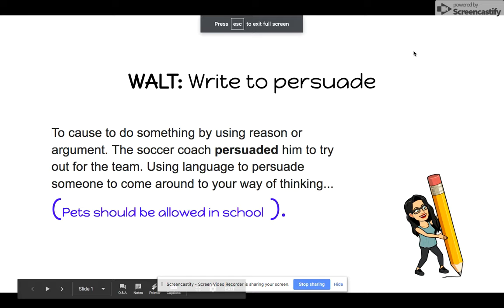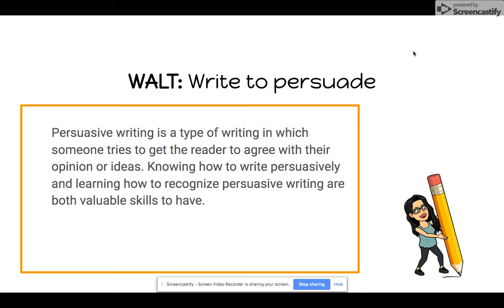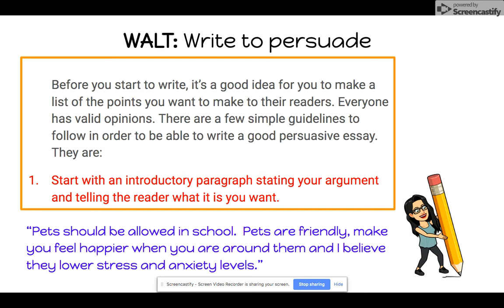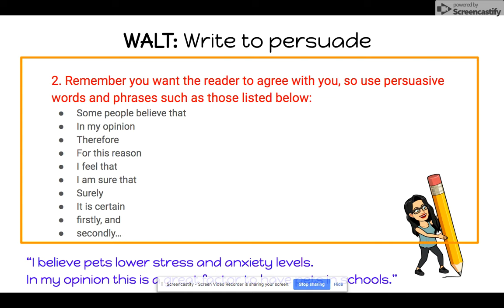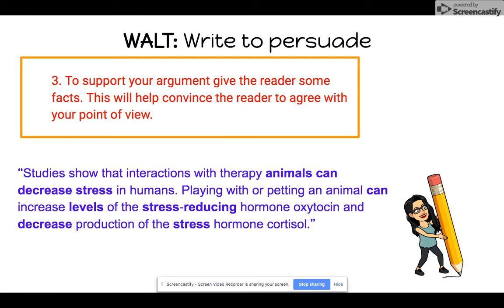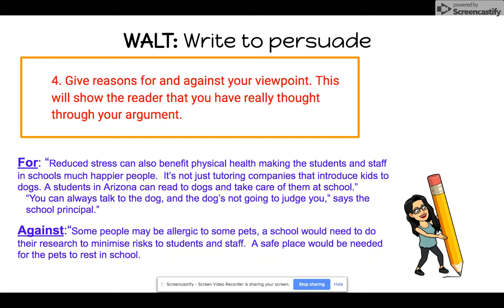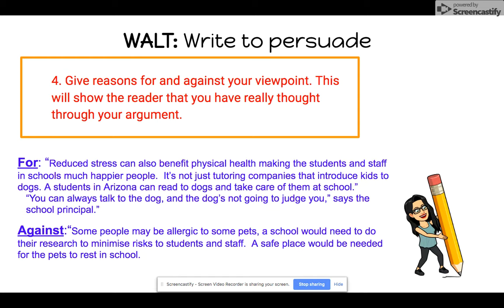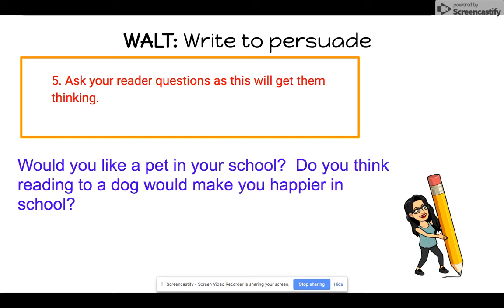Writing to persuade